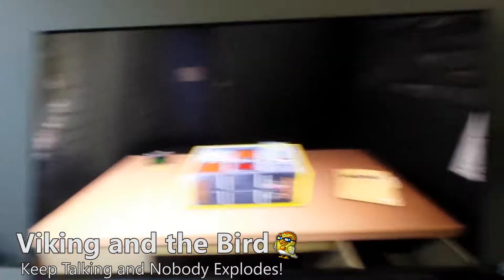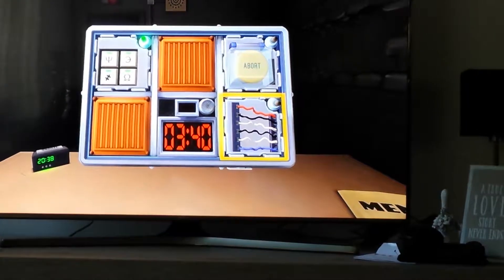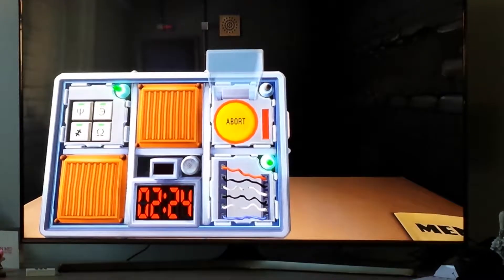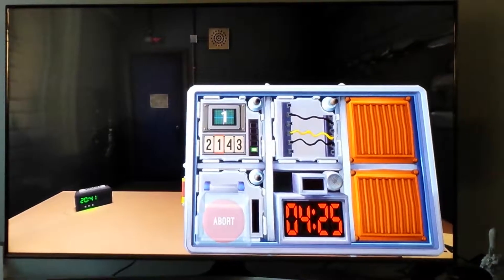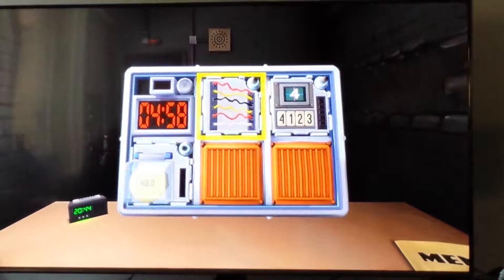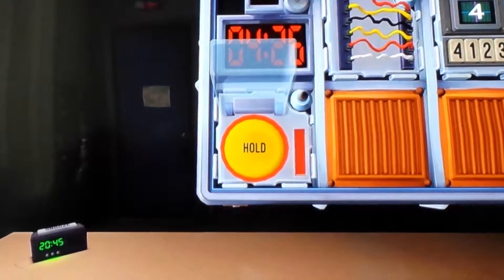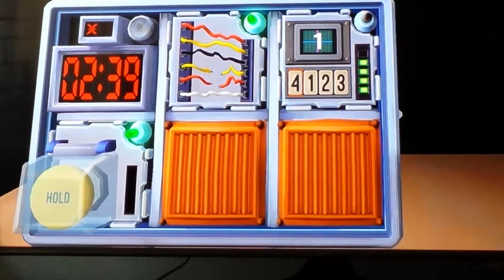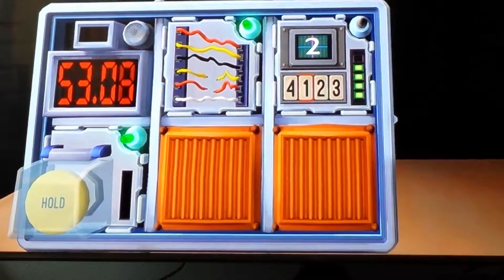Viking and the Bird - Keep talking and Nobody explodes (RealLife mini episodes)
This is a mini-set of videos that happened during the time mine and Irdy's really good friend Ord came to visit for a week in July!

••• LINKS •••